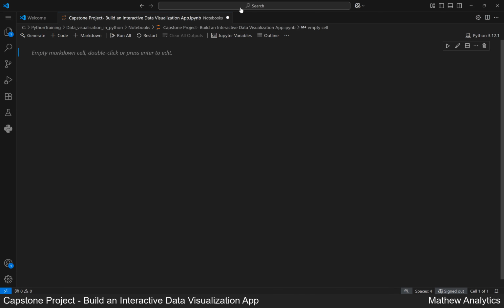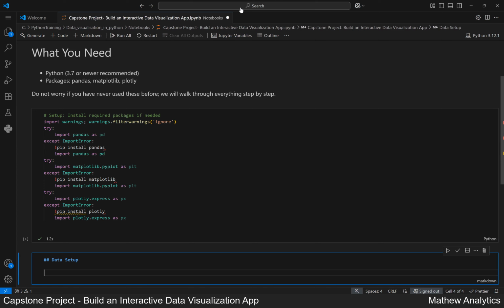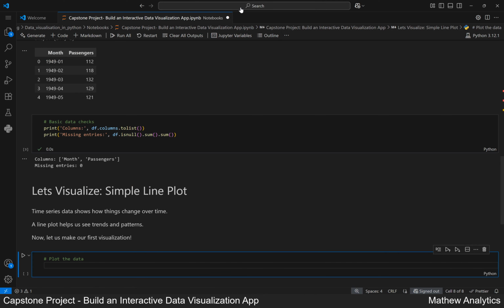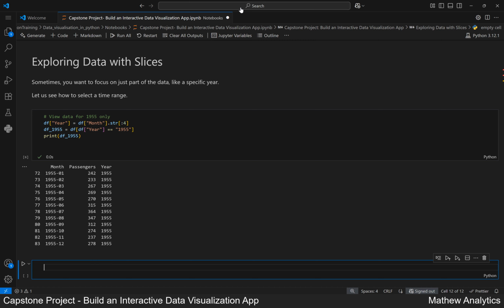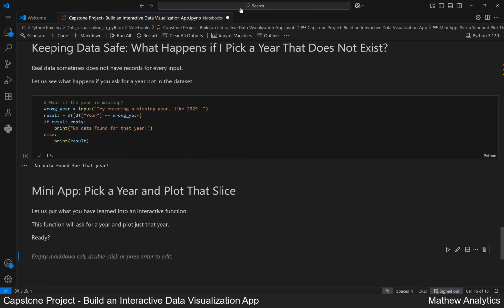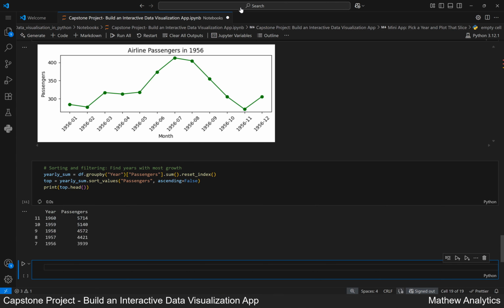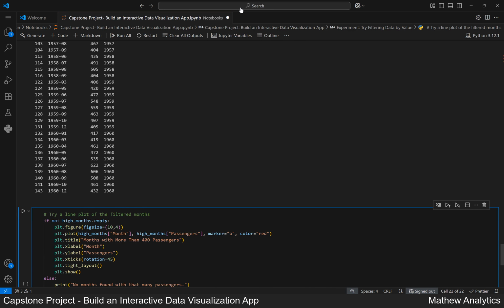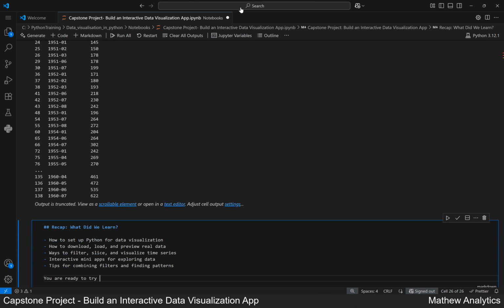Build an Interactive Data Visualization App: Capstone Project Step-by-Step Guide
Learn how to build an interactive data visualization app using Python. This step-by-step tutorial covers everything from setting up your environment to working with real-world time series data. You will practice loading, filtering, and visualizing data, and create a mini app to explore trends and patterns.

By the end of this lesson, you will understand how to use libraries like pandas, matplotlib, and plotly to analyze and visualize datasets. You will also learn techniques for slicing data, applying filters, and building interactive charts to gain deeper insights.

00:00 Introduction
00:06 Project Overview
00:33 Requirements and Setup
01:31 Installing Packages
01:39 Data Source and Loading
02:13 Previewing the Dataset
02:33 Checking Data Quality
02:53 Creating a Line Plot
03:55 Exploring Trends Visually
04:03 Interactive Visualization
04:30 Slicing Data by Year
05:15 Filtering Data with User Input
05:42 Handling Missing Years
06:34 Building a Yearly Plot Function
07:17 Using the Mini App
08:17 Summarizing by Year
08:44 Visualizing Yearly Totals
09:15 Filtering by Value
09:53 Highlighting Busy Months
10:32 Combining Multiple Filters
11:02 Custom Filter Challenge
11:50 Recap and Next Steps
12:22 Practice and Subscribe